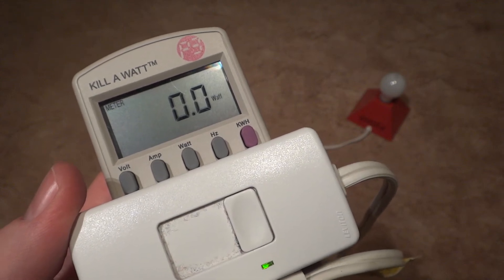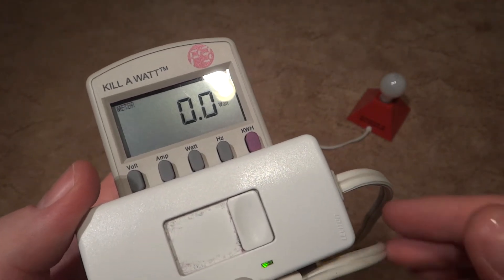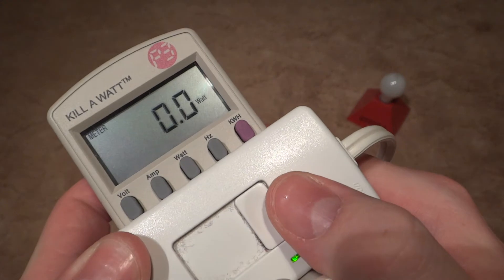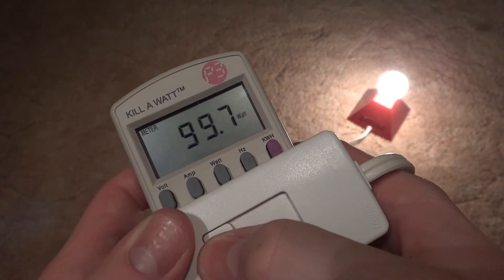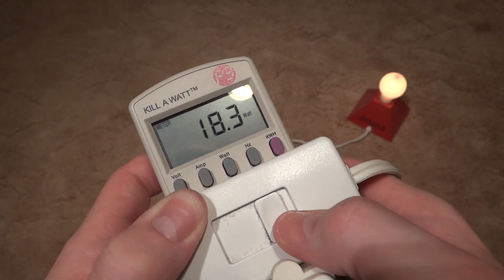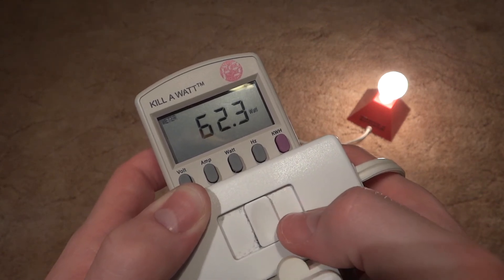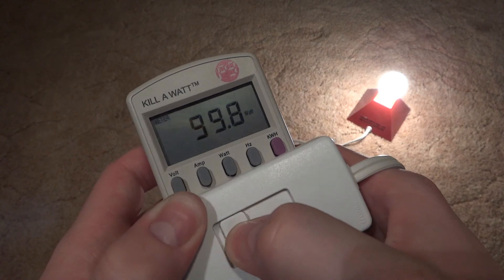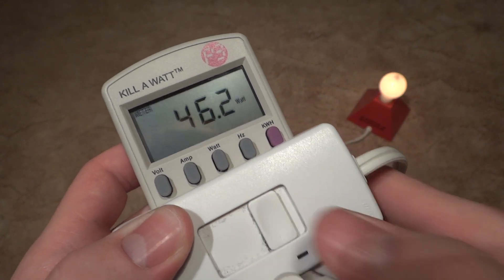Real Watts - 100watt incandescent bulb when dimmed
Here are the Real Watts of a 100watt incandescent bulb when dimmed...